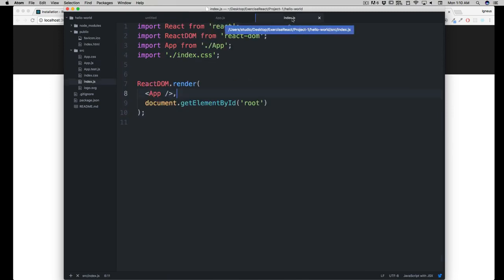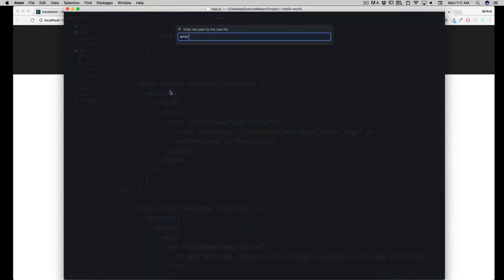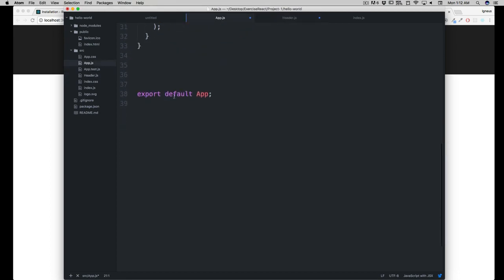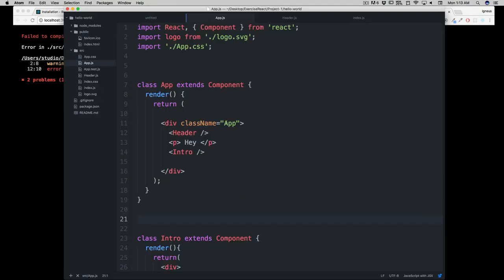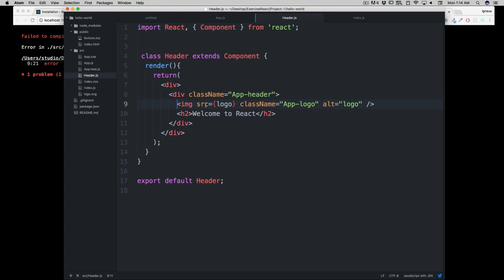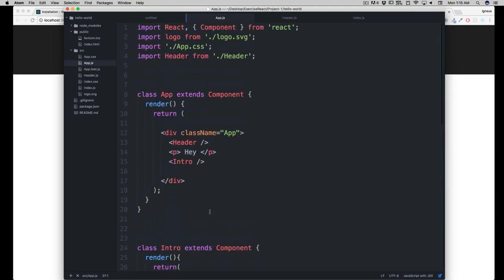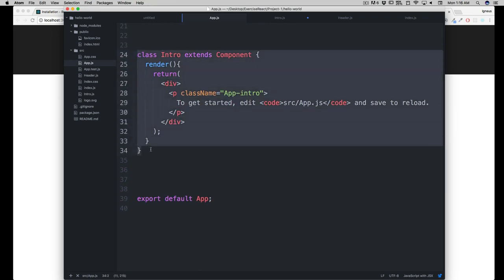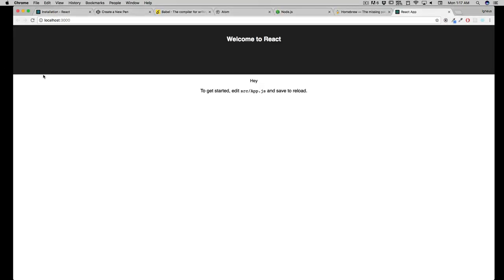Importing components from other files Reactjs with ES6 #8